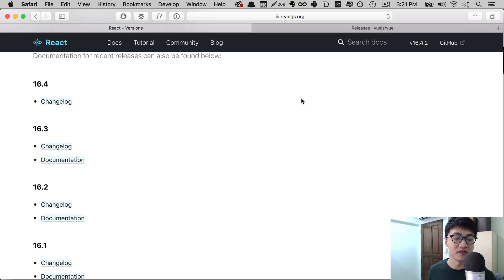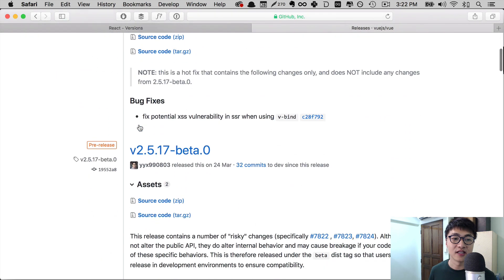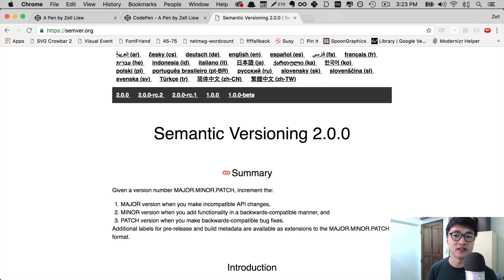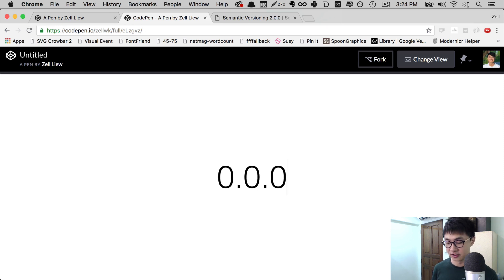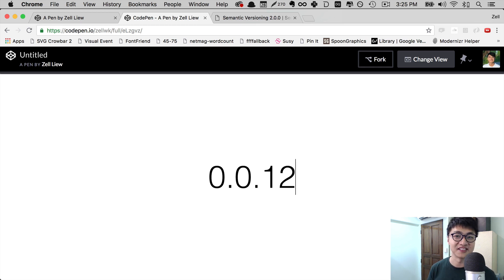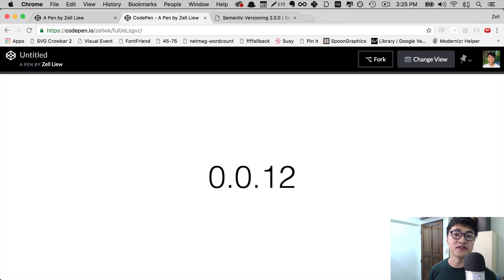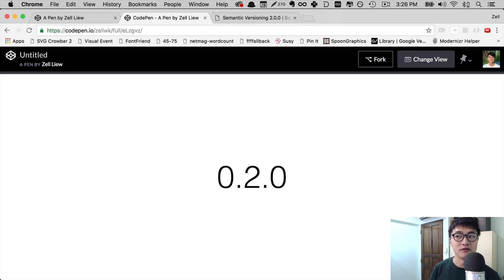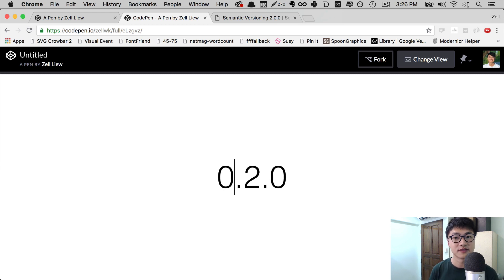Semantic Versioning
When we use Semantic versioning, we let developers know whether a change will break their code. This video explains what Semantic Versioning is and how to use it.

Timestamps:
- Why use semantic versioning: 00:40
- Patch versions: 02:25
- Minor versions: 03:15
- Major versions: 04:10
- Pre-releases: 05:00